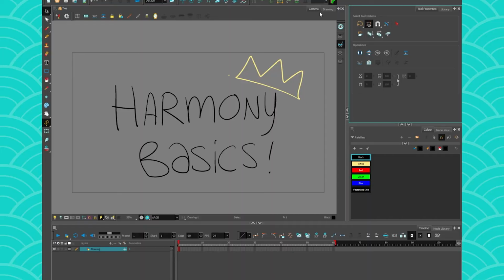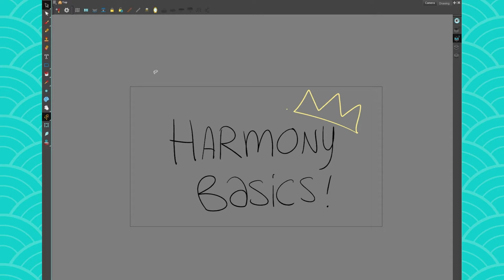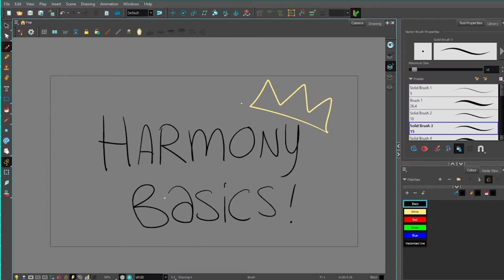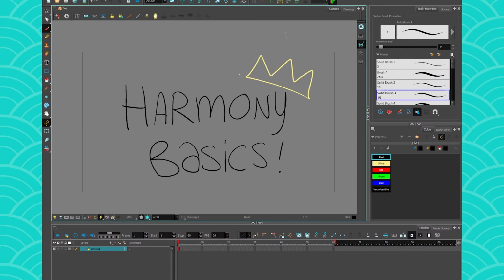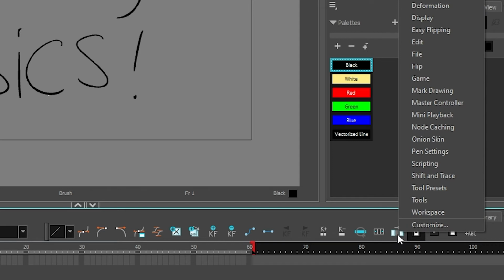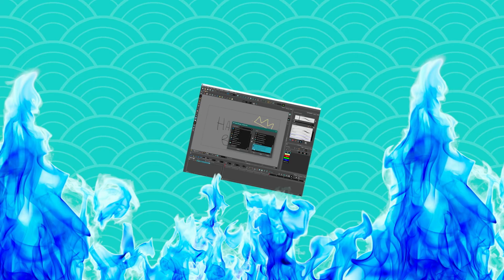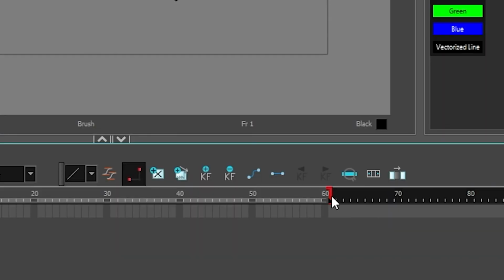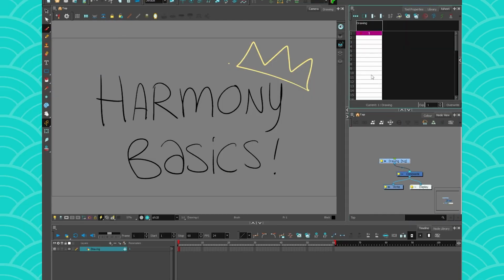BASICS - How to set up your interface (Harmony)